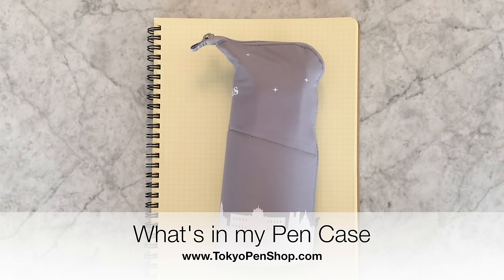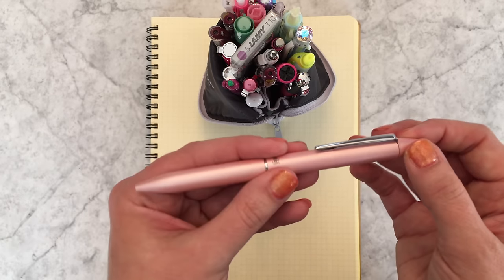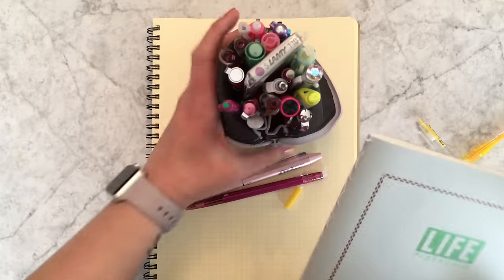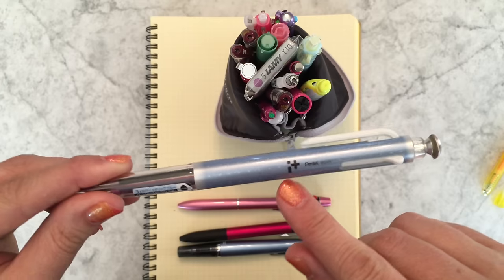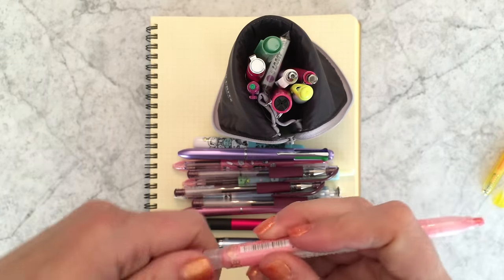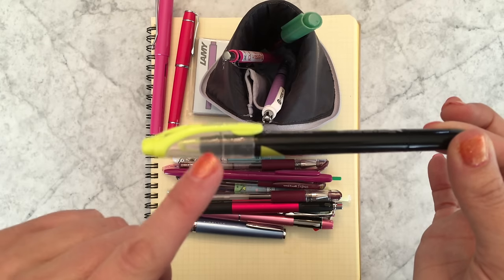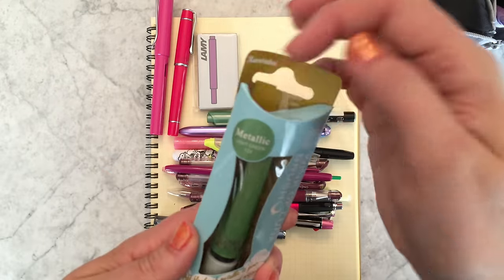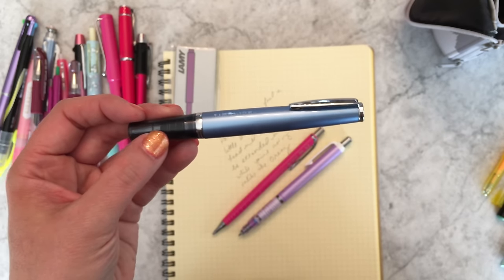What's in My Pen Case March 2016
An updated ‘What’s In My Pen Case’ video!  Warning:  this is a long one.  I talk about each pen a little tooooo long. :)

Refills for Frixion Ball Slim .38 (I use in Frixion Biz 2)